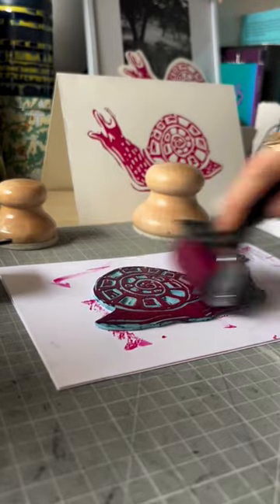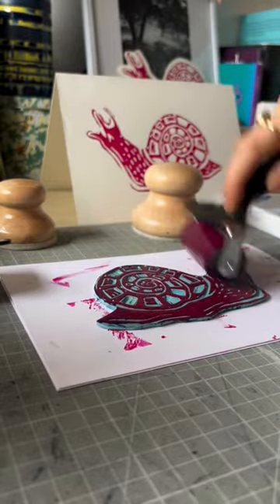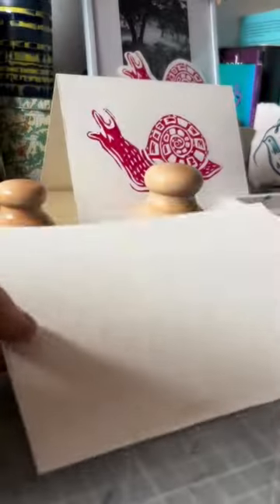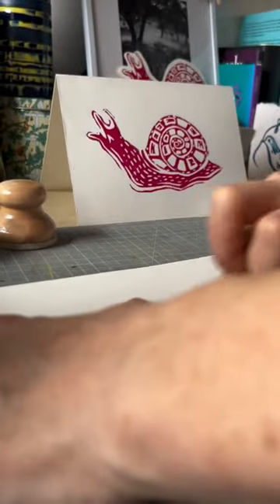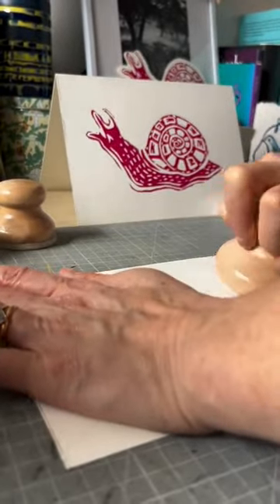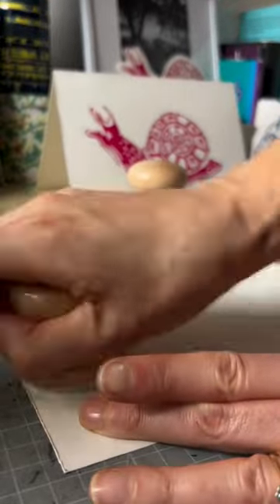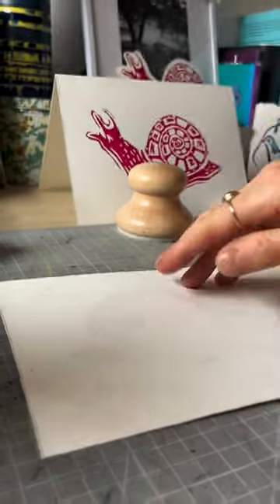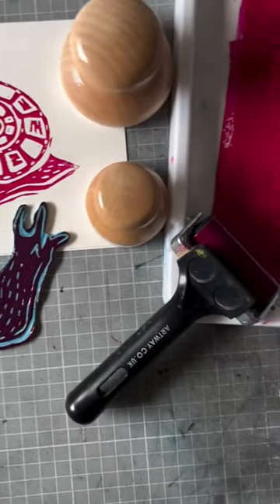Snail Showcase - Wooden Hand Held Baren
About Artway:

Artway are a provider of art materials, technical drawing equipment and other creative supplies for students, institutions and the wider artistic public. Based in Melksham, Wiltshire, we have over 20 years of experience in supplying high quality arts and crafts supplies at competitive prices with a focus on sustainability and the environment.